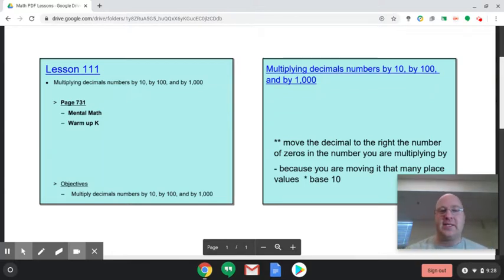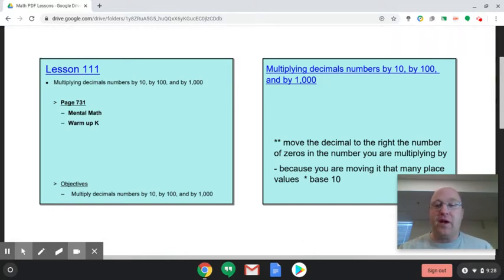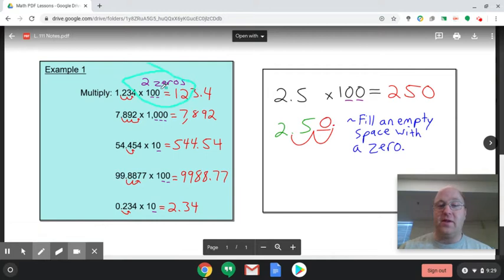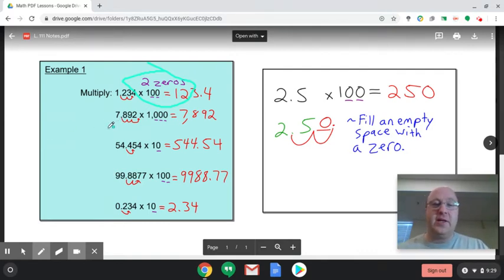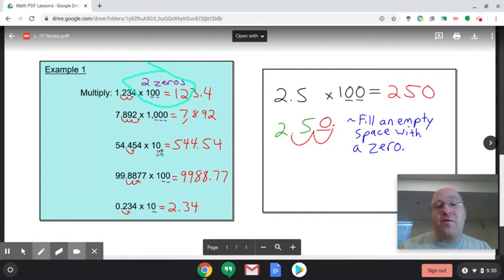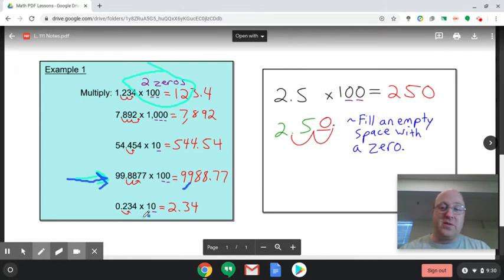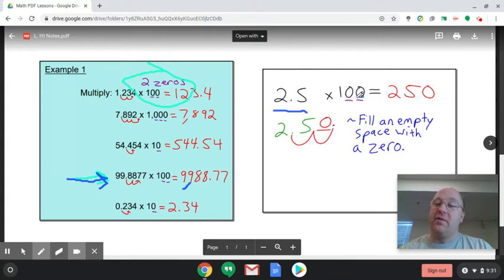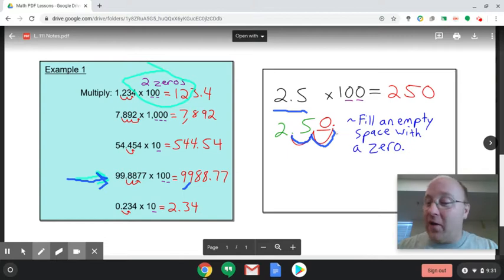Math L. 111